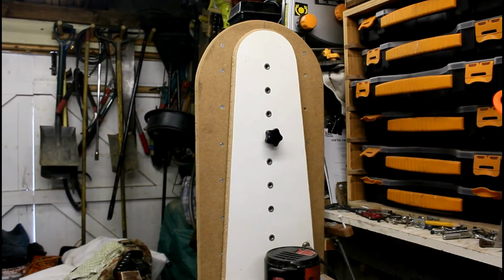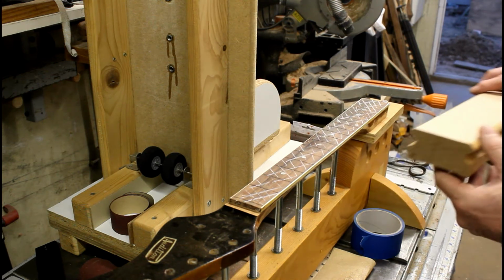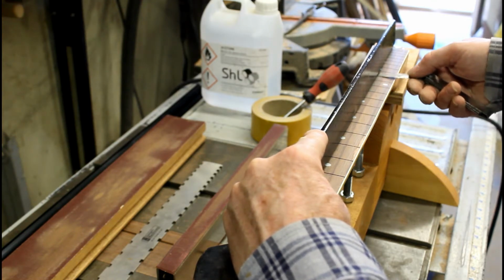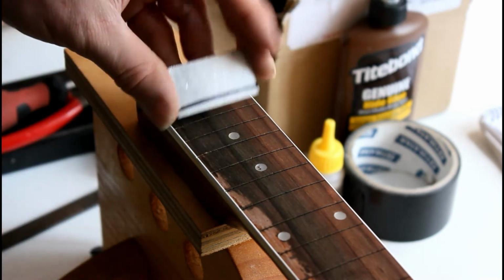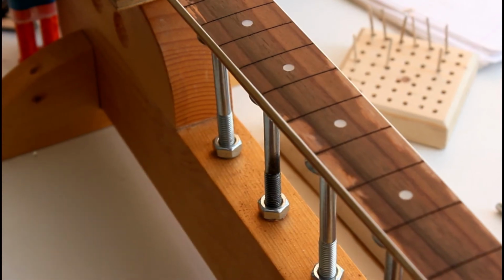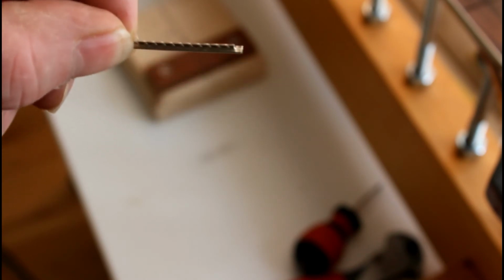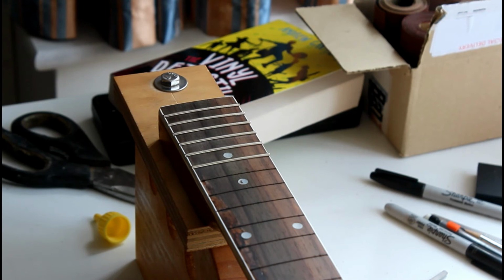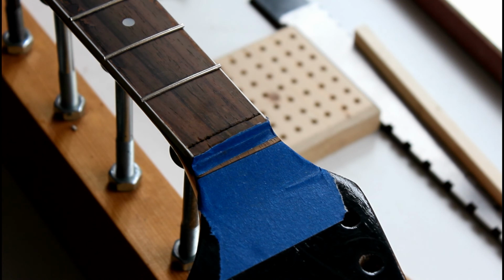Vintage Sakai/Audition Electric Guitar - Part 8 - Radiusing the fretboard and installing the frets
This video series is the story of a restoration project of a vintage Audition electric guitar.  Made in Japan in the early 1970s, this guitar was sold in Woolworths in the United Kingdom.  I owned one myself which was purchased in 1973.

The guitar I am restoring was sold under the name Audition.  There were a few models available at the time and some solid state (transistor) guitar amps were sold along side them.

According to Frank Meyers' book History of Japanese Electric Guitars, Kawai and Sakai made guitars sold under the Audition label.  Sakai exported to Europe so I believe this to be a Sakai manufactured guitar, not Teisco as often supposed.

The guitar in the video I purchased on eBay (in a sorry state) and have lovingly restored it to better than new play-ability.

Anyone wishing to restore one of these guitars or any other similar MIJ guitar of the period should find this information very useful and be able to navigate through the restoration using this video series as a guide.

Links to all 10 videos can be found below. Enjoy.

If you find this video useful, please donate to help the channel grow. Click on the head icon to access my home page and click the ‘donate’ button on top banner at right side.